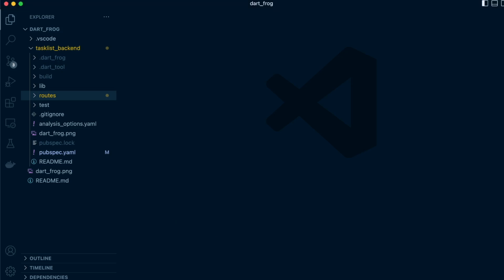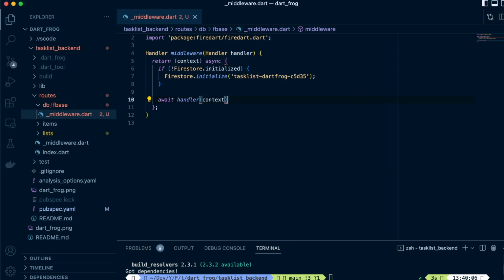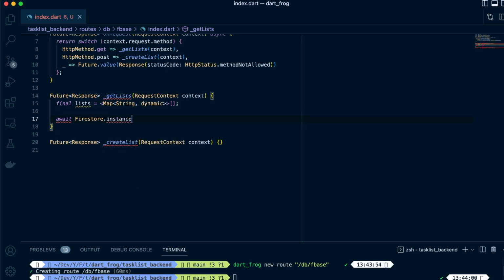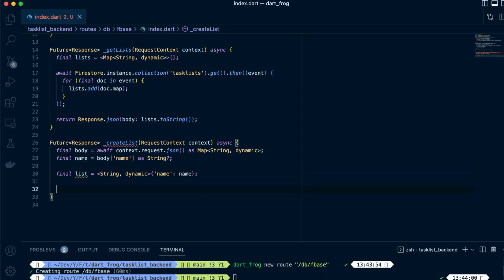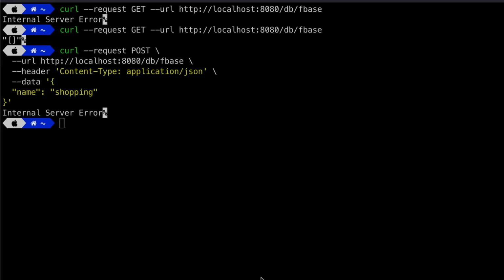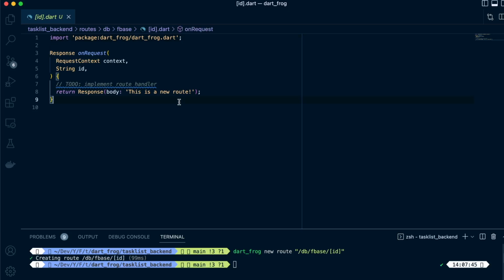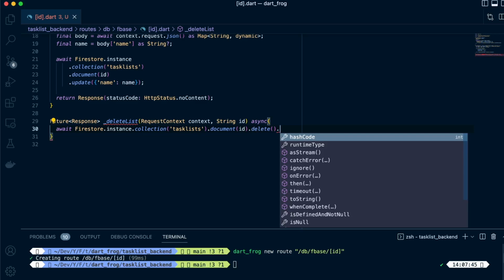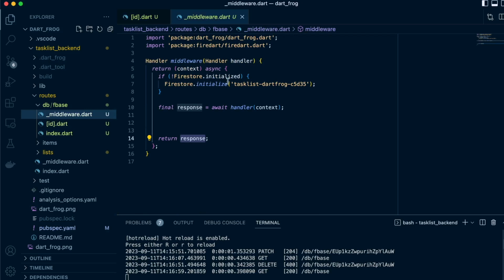Dart Frog Full Course 2023 Tutorial #9 - Firebase Integration